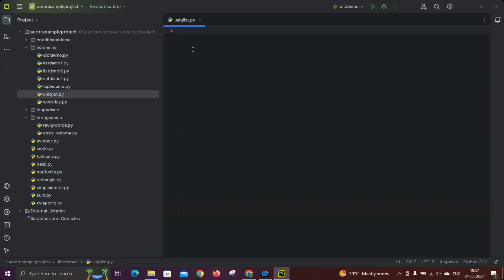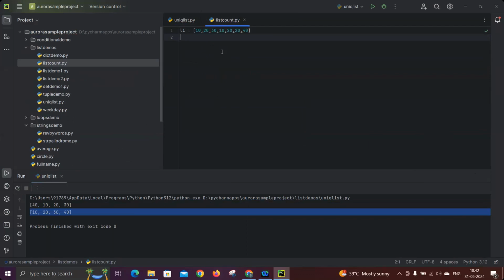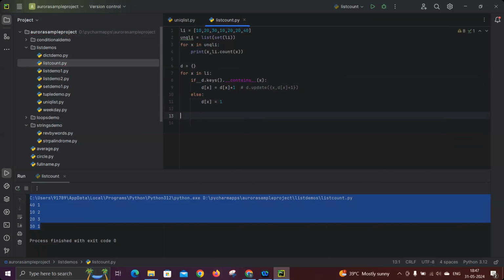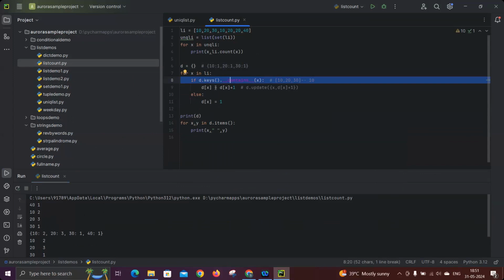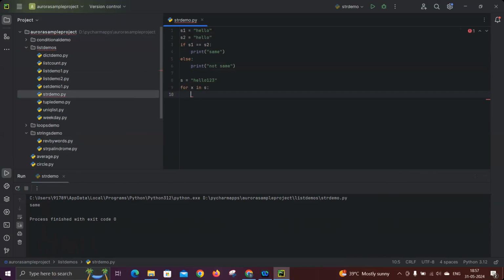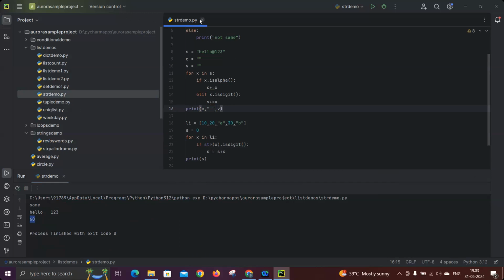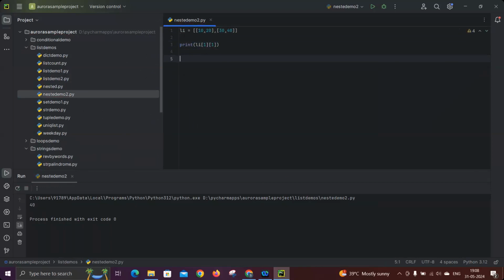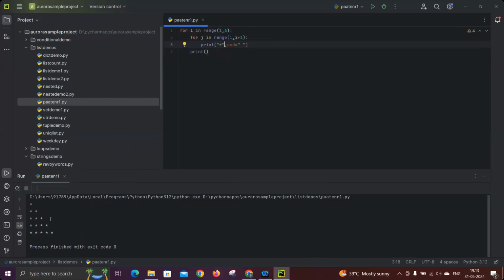Internship Classes Python 13-20240531 1346-1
And,
About Channel,
Hey Guys,,,
And
Finally,
Thank u...